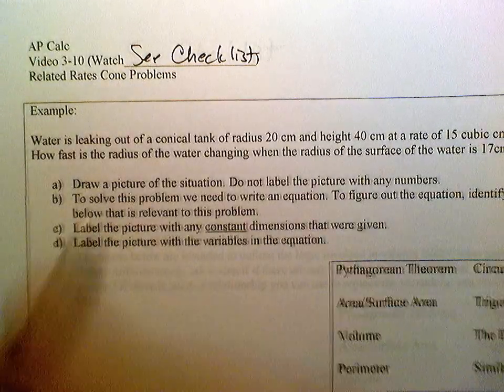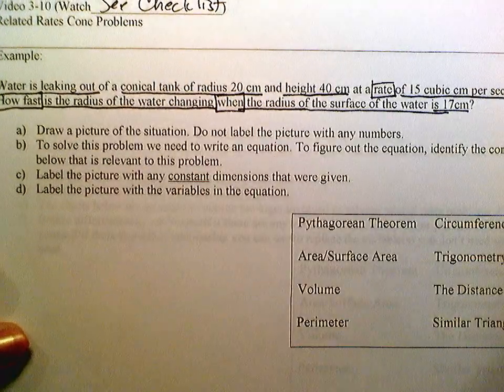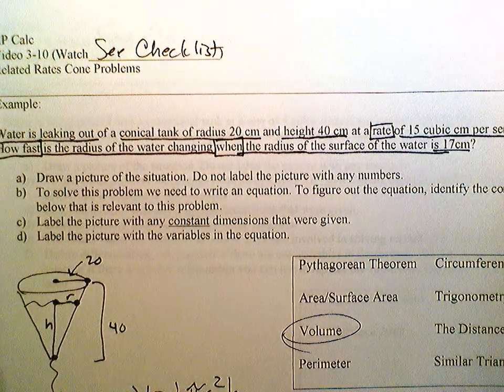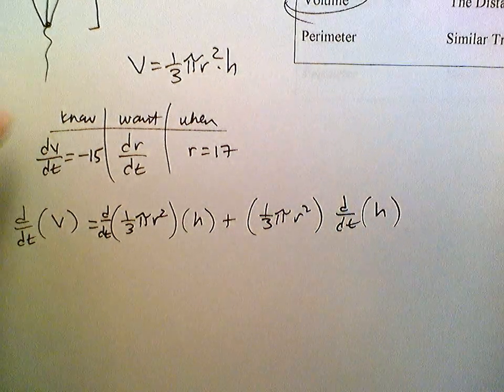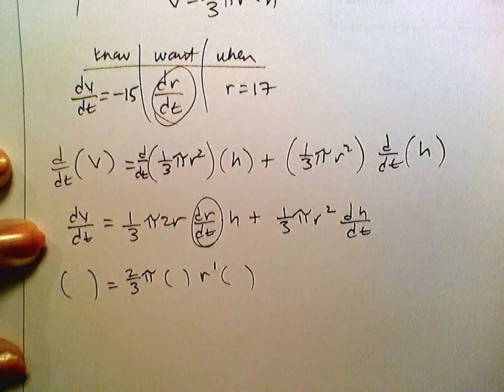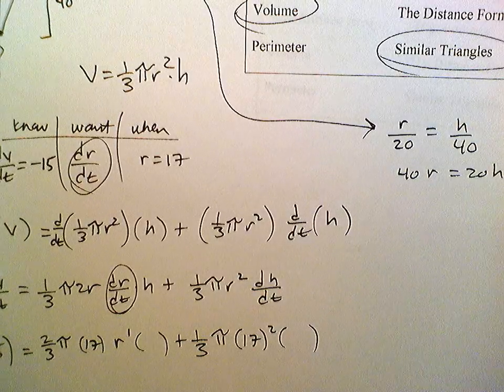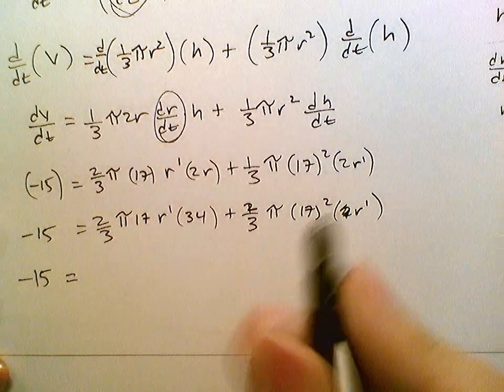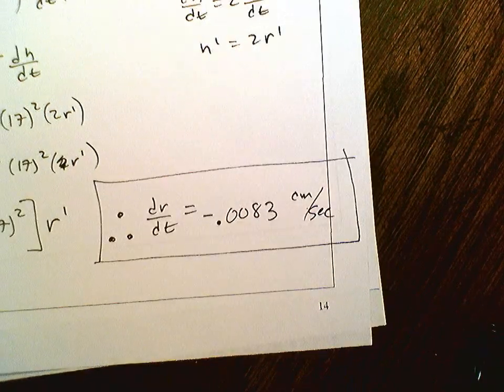Calc Video 3-10